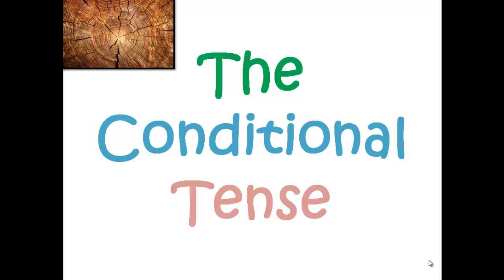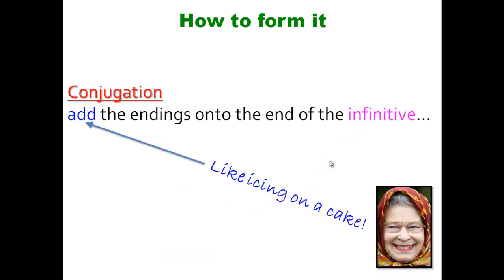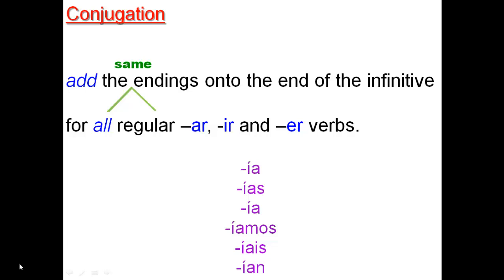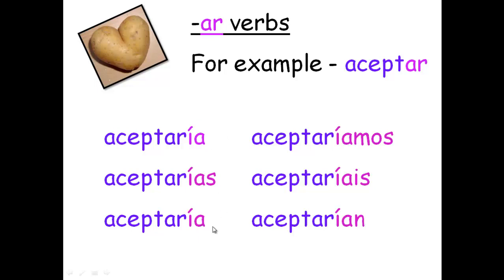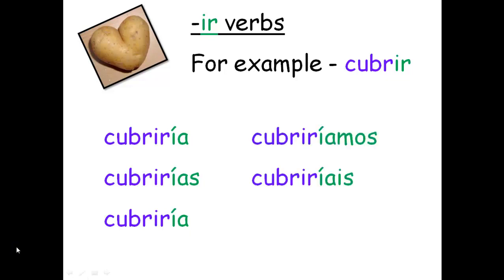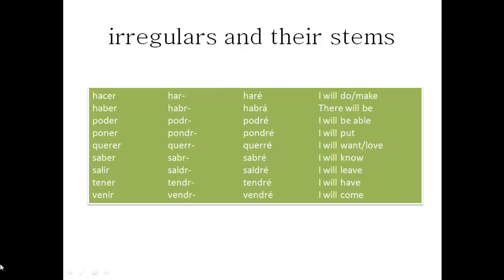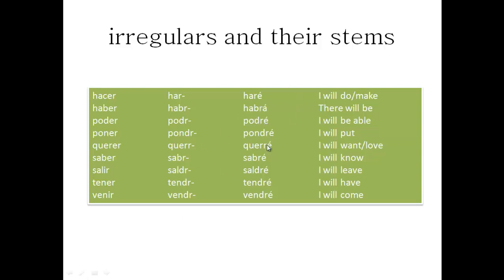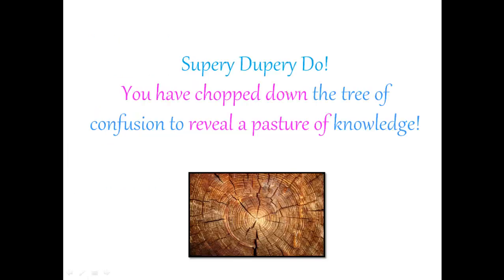WeLoveFernando - Spanish Conditional Tense - I would love a pet hedgehog! Would you?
Step-by-step explanation of what the conditional tense does and how it is formed in Spanish, with questions at the end. Download the video here:

0:49 - When to use it
1:20 - How to form it
2:27 - All the endings for all verbs
3:24 - Regular -ar- endings
4:36 - Regular -er- endings
5:06 - Regular -ir- endings
5:44 - Irregulars
6:18 - How to form irregulars
6:34 - Irregular verbs, their stems and conjugated examples
8:28 - Mini-test
8:49 - Mini-test answers